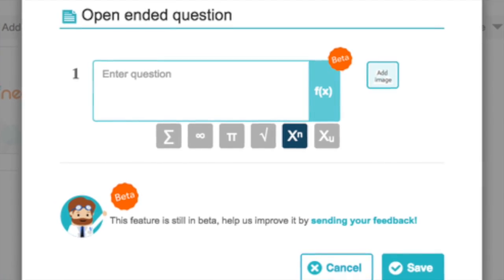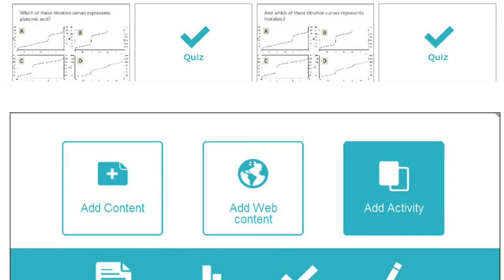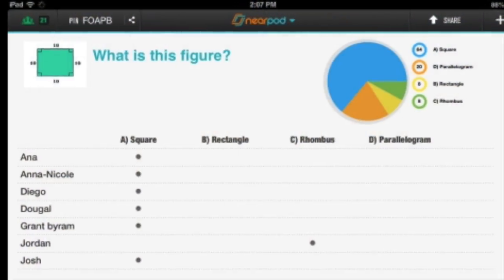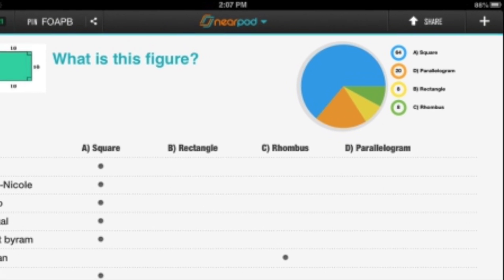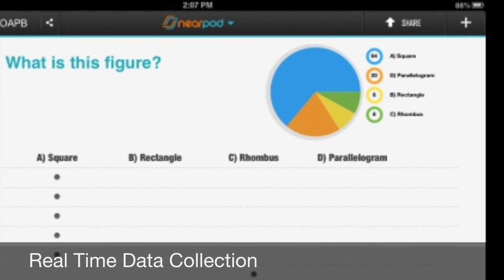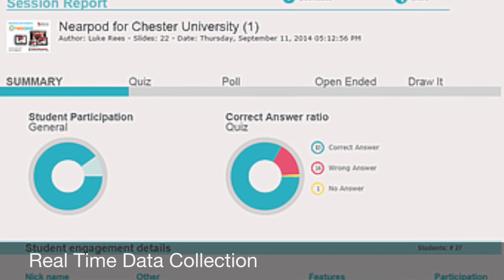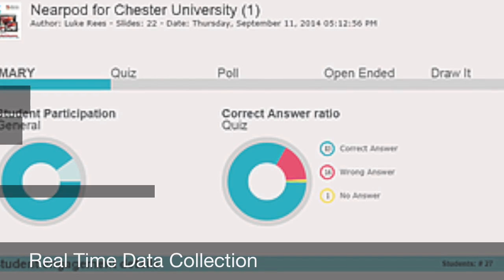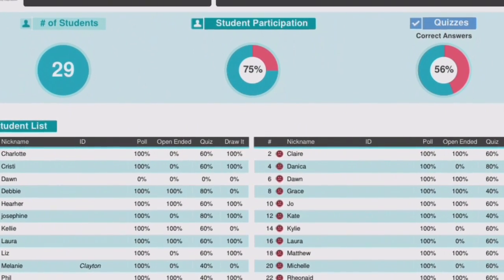Vaillancourt.EDTC 515 Ted-Talk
This video is about EDTC 515 Ted-Talk